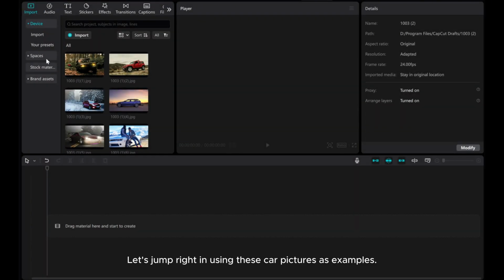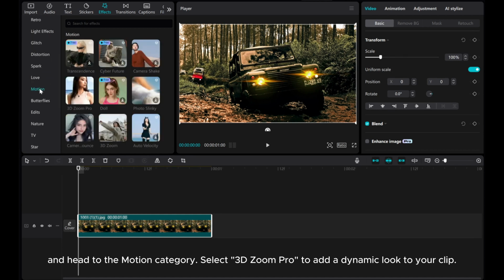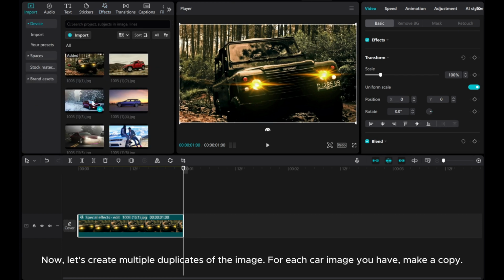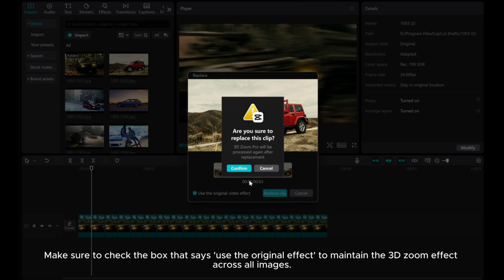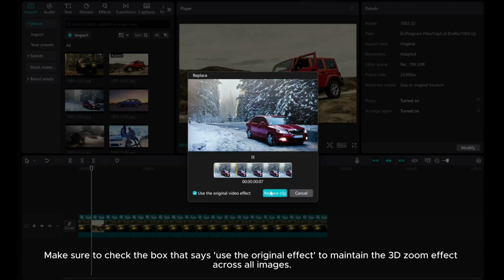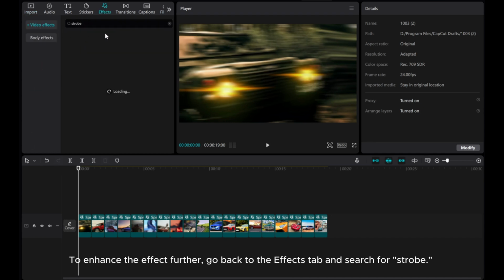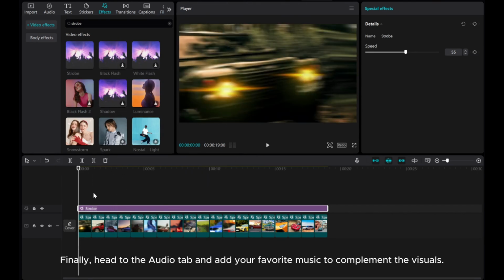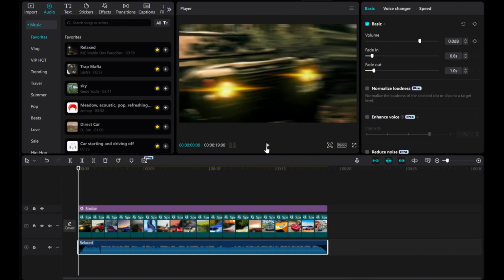Step-by-Step Guide: Viral Car 3D Zoom Effect Tutorial in CapCut PC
Unleash the power of creativity with this tutorial on creating the viral Car 3D Zoom Effect in CapCut PC.